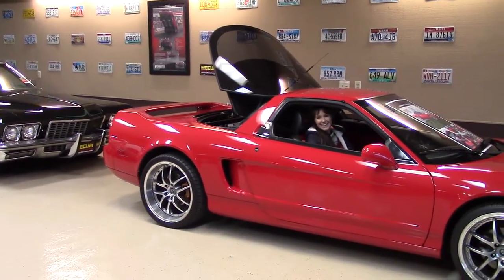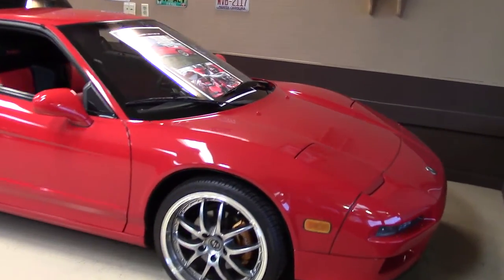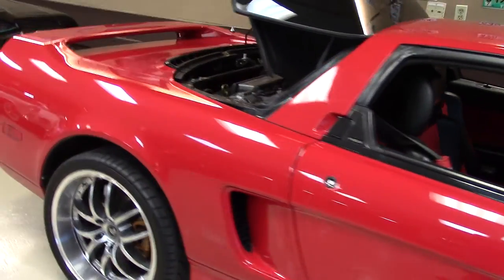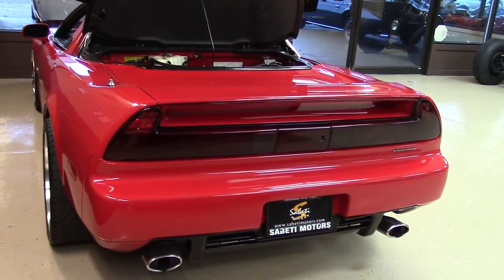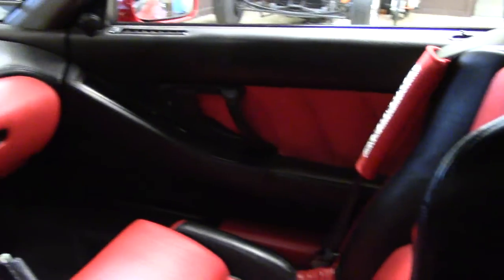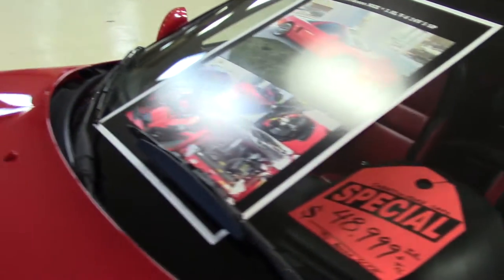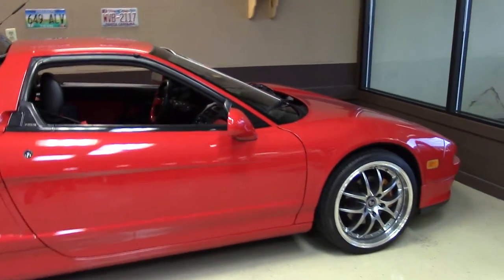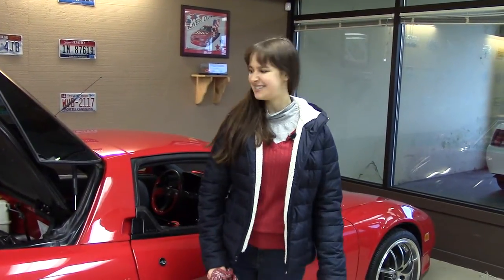1992 Acura NSX (Stock SM3346) at Sabeti Motors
This is a zippy, fun-to-drive car with under 100K miles on it.  This NSX has a 5-speed manual transmission in it, and is stylish from hood to bumper.  It has a rear spoiler, custom wheels, dual exhaust, tinted windows, power windows, a cd player, remote keyless entry, power seats, and it has Bluetooth hands-free technology.  It's supercharged!  It has power brakes, power steering, power mirrors, 12-volt power outlets, and more!  Car and Driver says it has first-rate comfort that won the tester's hearts as it was victorious over a Porsche 9-11, a Corvette ZR-1, and  Ferrari 348ts in a comparison test.  Their tests found it to be solid, quiet, and structurally sound.  Hurry--it won't be here for long!

When you come in, tell them Jordan sent you!